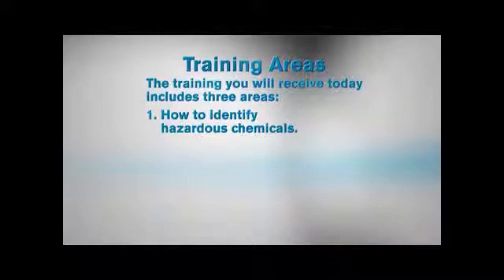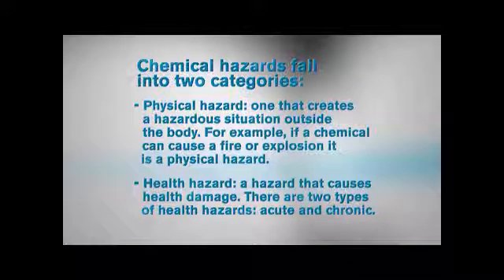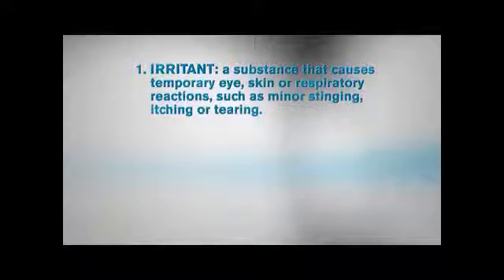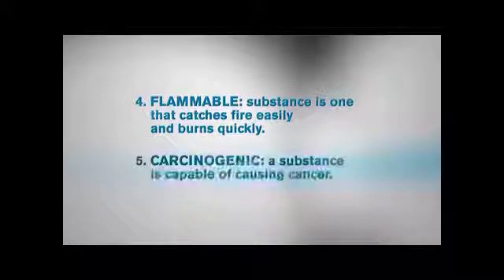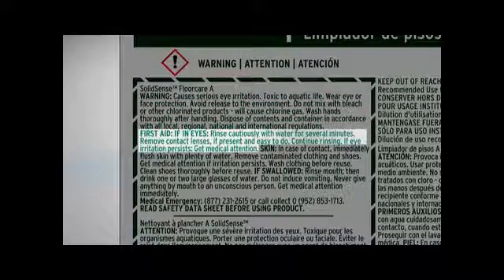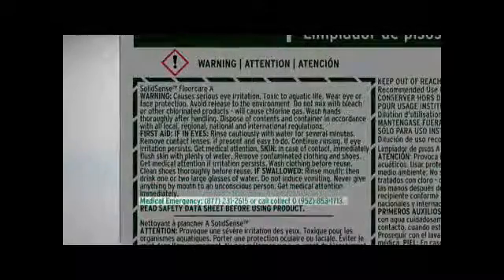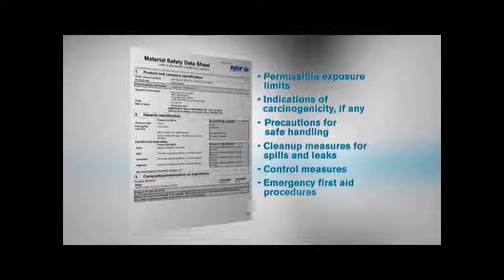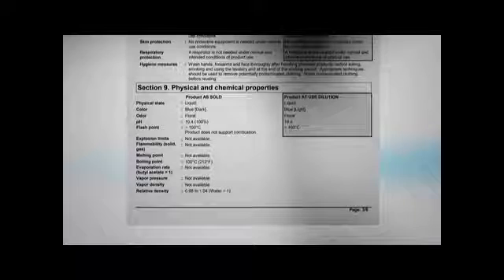8 Safety OSHA